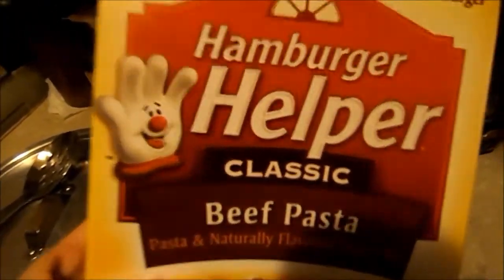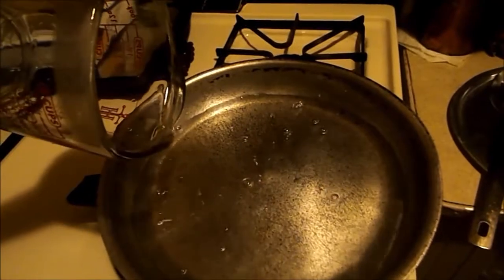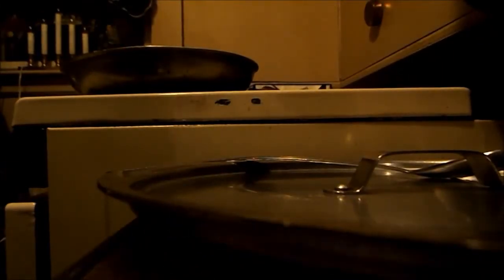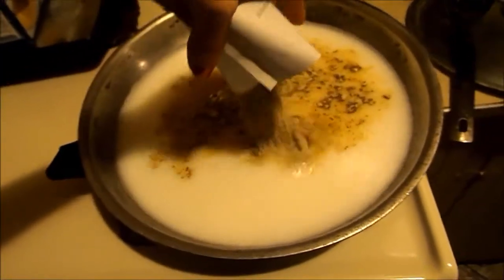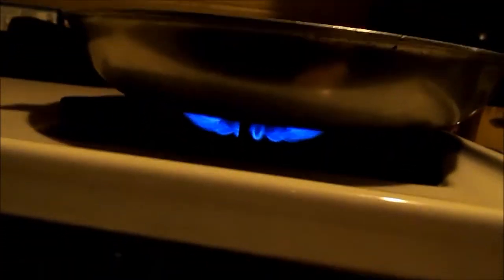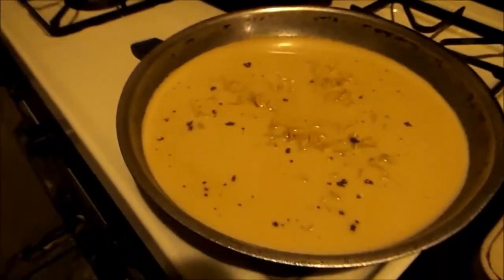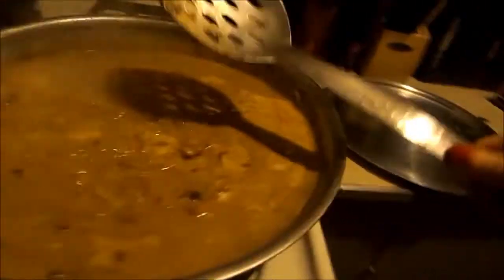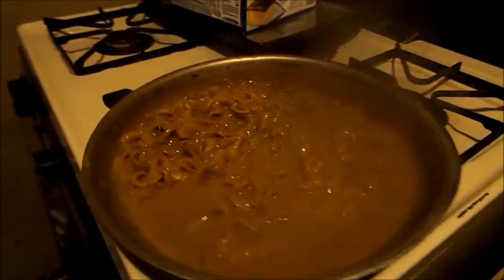Making Hamburger Helper (Without Meat)